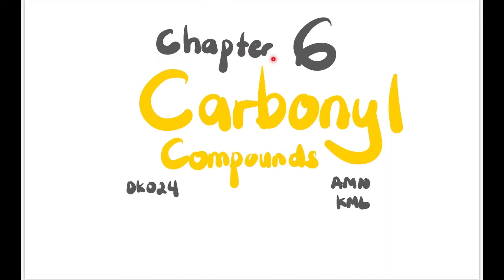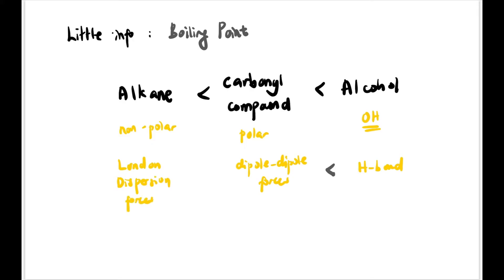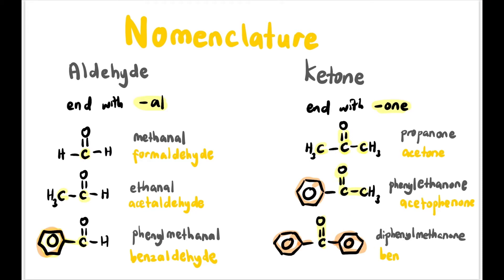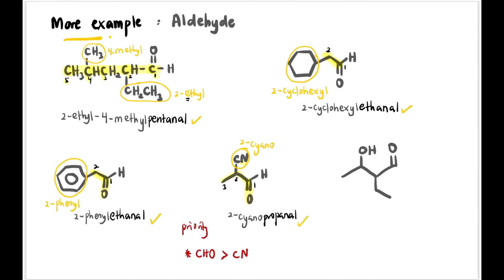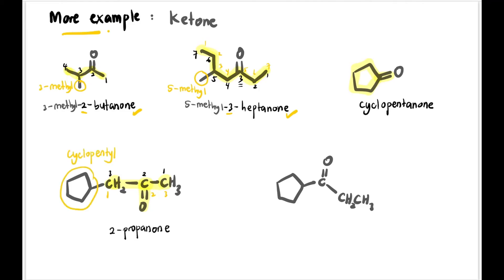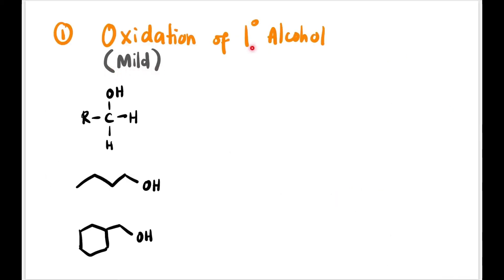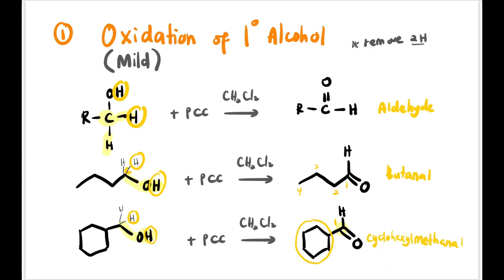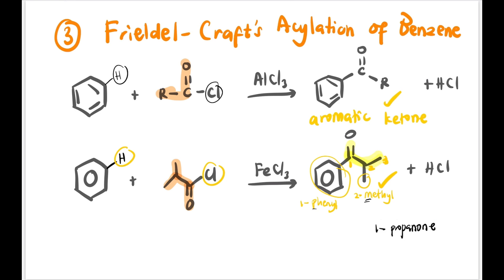Carbonyl Compounds | Structure, Nomenclature & Preparation | Chapter 9.1 & 9.2 | SK025 | DK024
SES Chemistry DK024

Chapter 6: Carbonyl Compounds
Subtopic

0:00 Intro and Learning Outcomes

6.1: Structure
0:43 Structure of Carbonyl Compounds
1:44 Boiling Point of Carbonyl Compounds

6.2: Nomenclature
2:12 Nomenclature and Common Names
4:24 More example: Aldehydes
6:50 More example: Ketone

6.3 Preparation
9:00 Preparation of Carbonyl Compounds
10:11 Mild Oxidation of 1° Alcohol to form Aldehyde
12:00 (Strong or Mild) Oxidation of 2° Alcohol to form Ketone
13:19 Friedel-Craft's Acylation of Benzene to form Aromatic Ketone

14:32 Outro